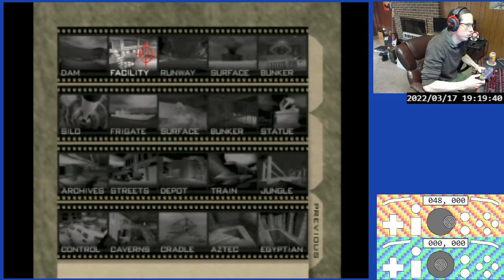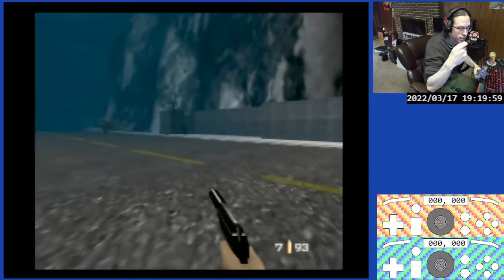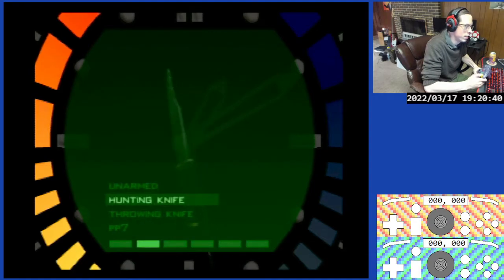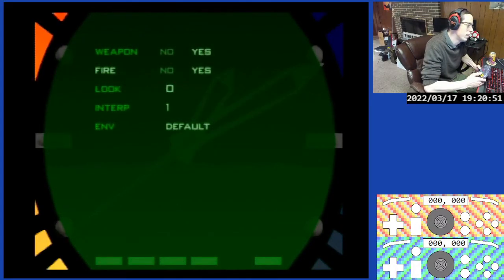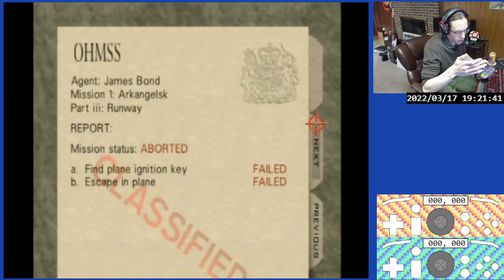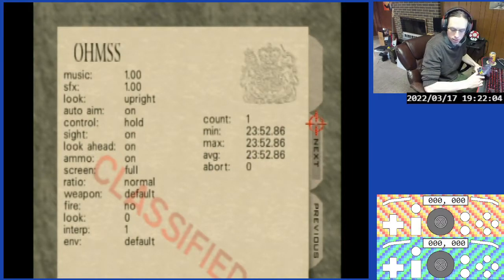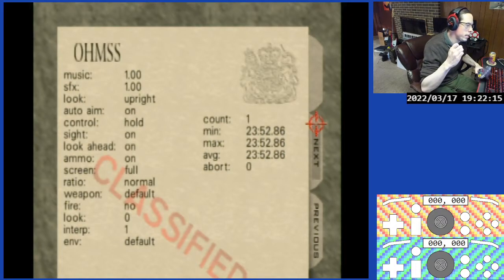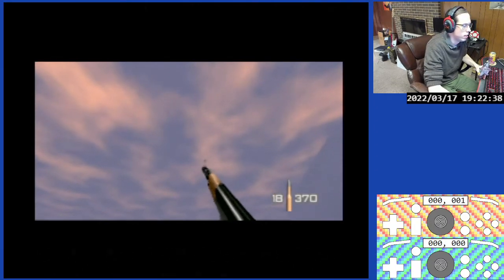Goldeneye benchmark romhack demo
Proof of concept benchmark romhack. Plays (modified) Runway on repeat until you tell it to stop, gathering run statistics along the way.